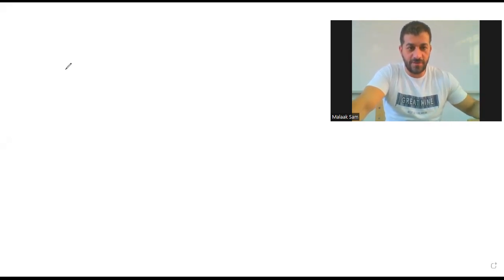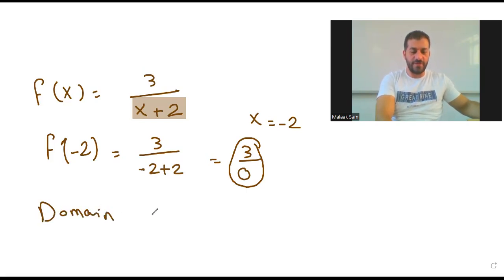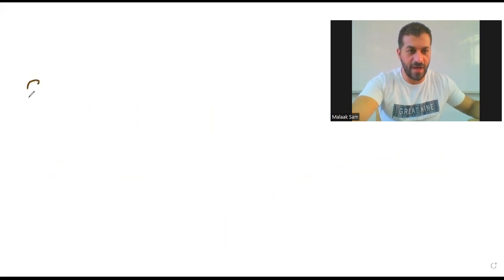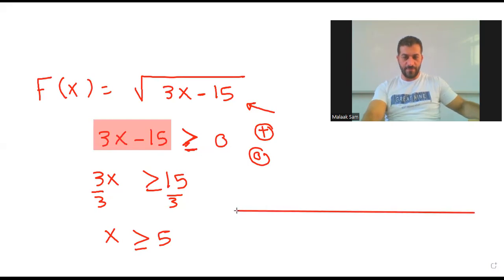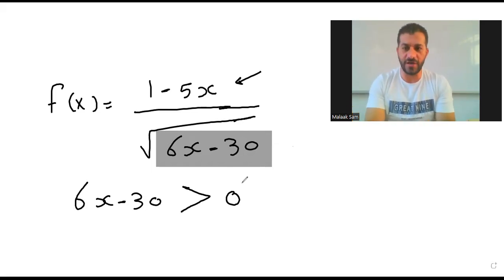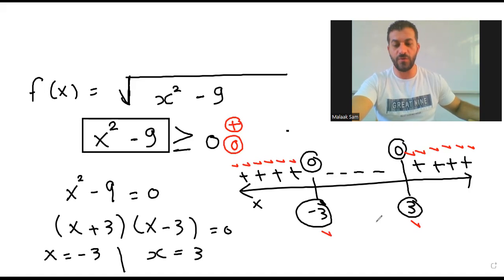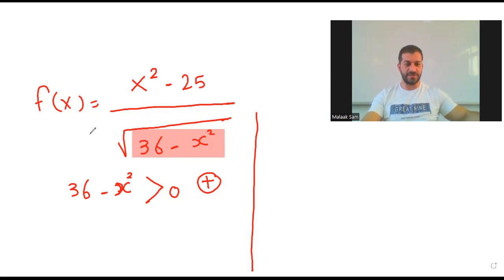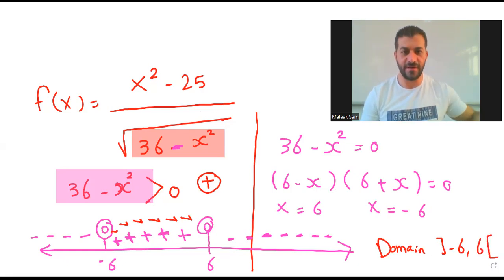Domain eposide 1